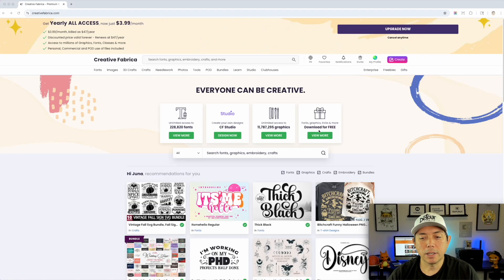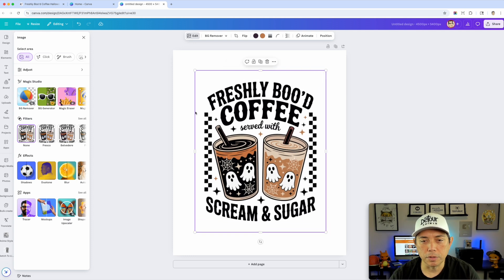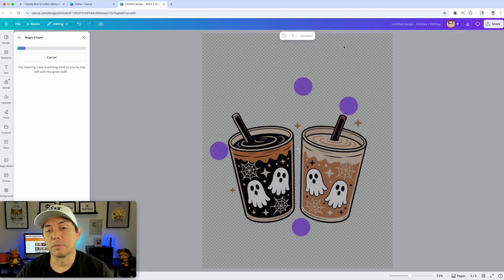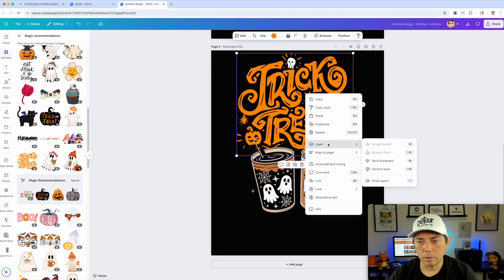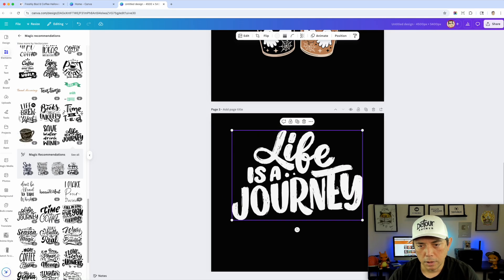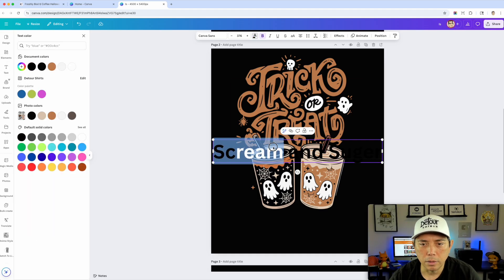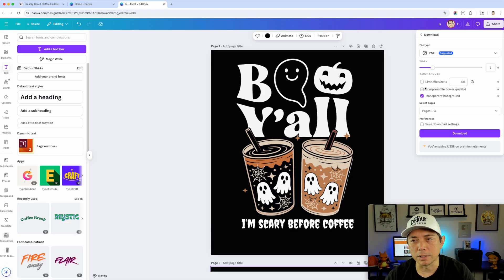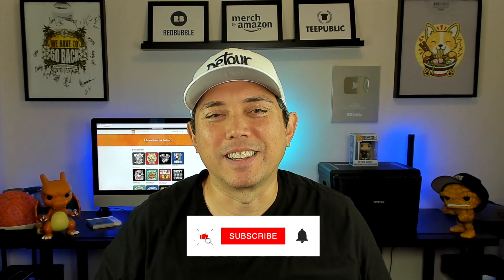Before & After: Updating a Creative Fabrica Design in Canva! Stand Out from Others.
Creative Fabrica is has a lot of nice designs but everyone has access to them. Our job is to take what's on Creative Fabrica and change it up. In this episode I'm using Canva to do that.